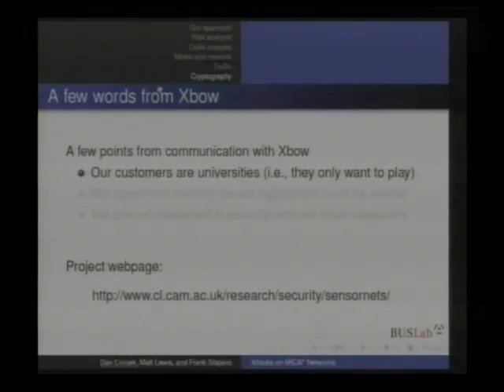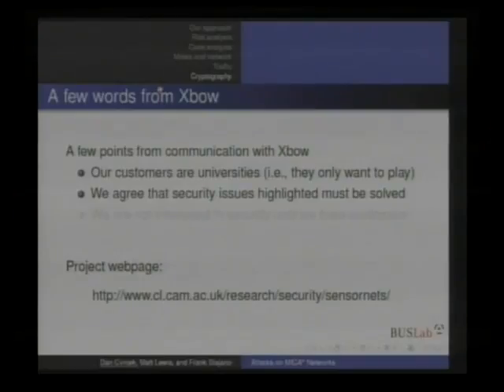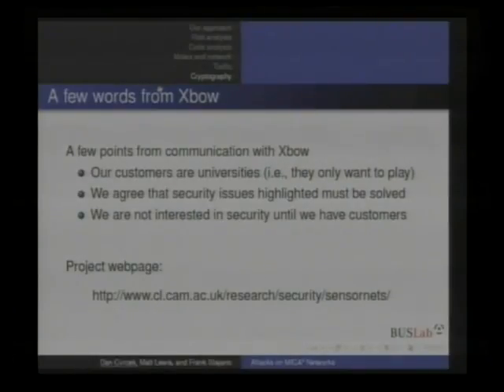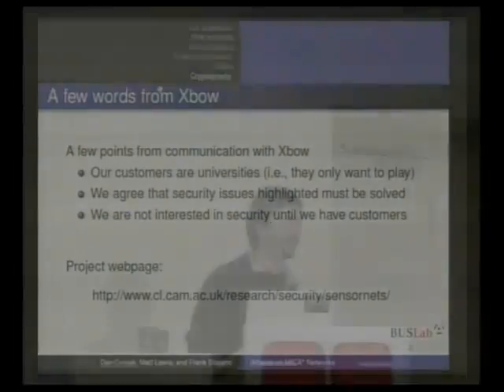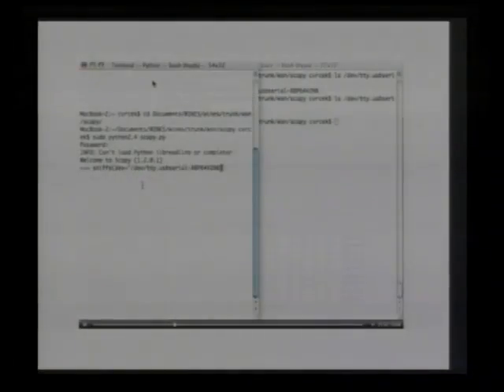25c3-2831-en-security_of_mica-based_wireless_sensor_networks_002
25c3-2831-en-security_of_mica-based_wireless_sensor_networks_002